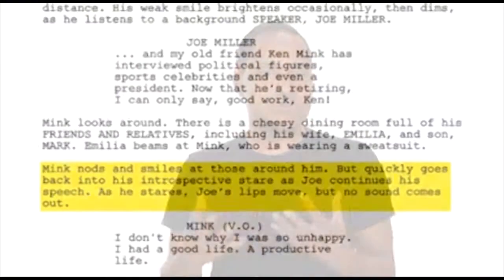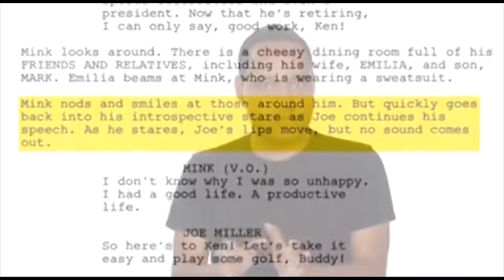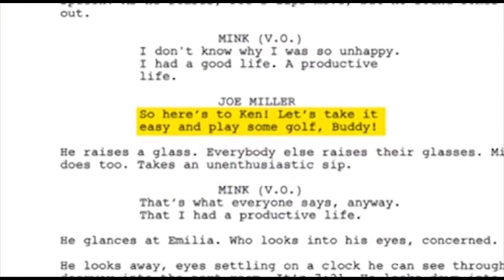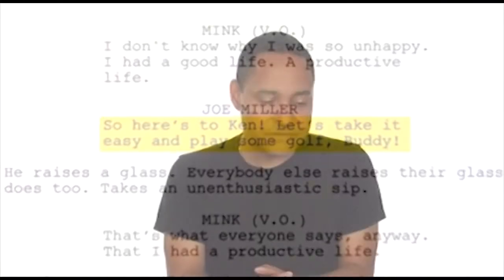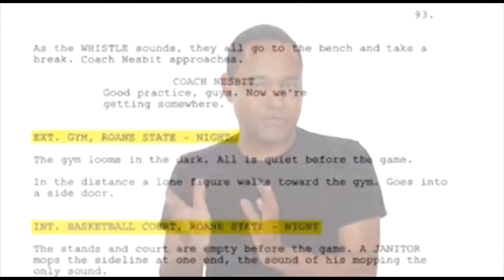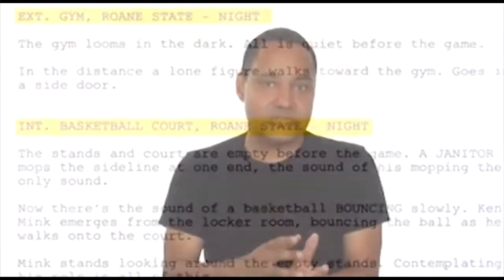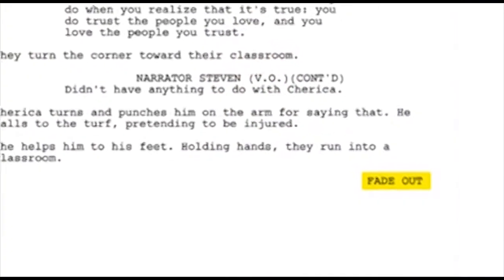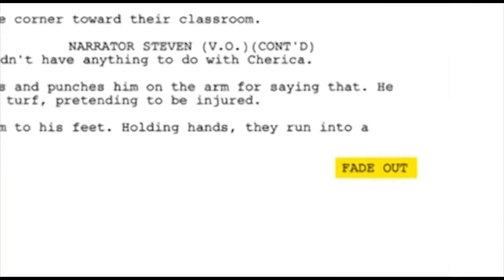Jeffrey Reddick screenwriter